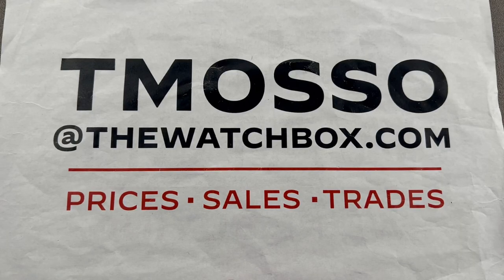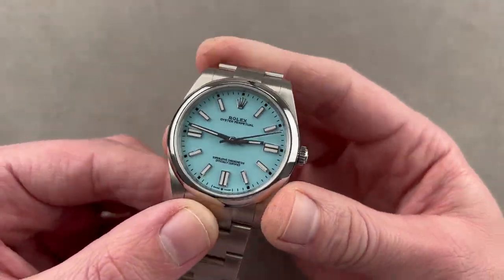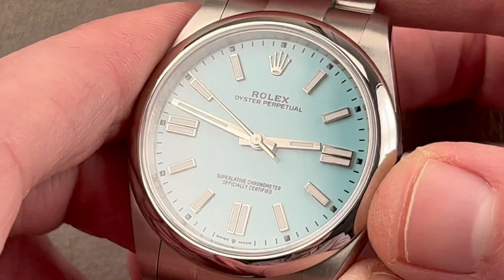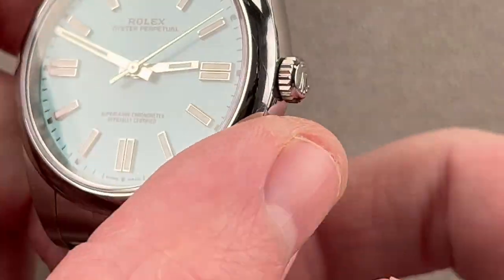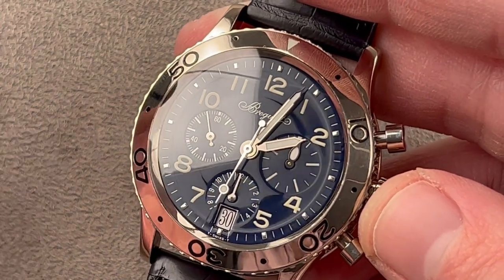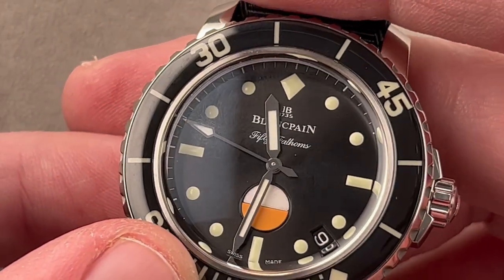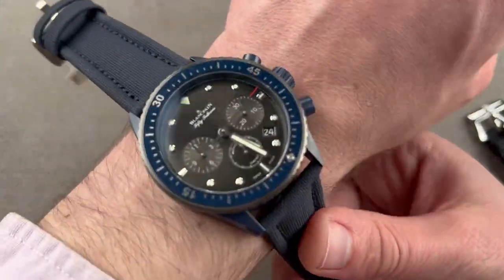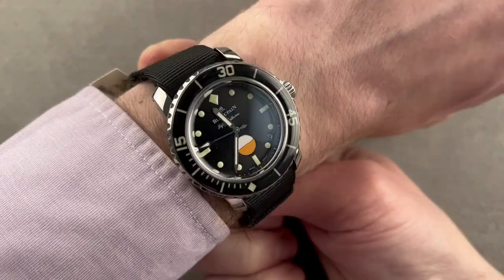Rolex Oyster Perpetual 41 "Turquoise Blue" On the Wrist Review. Used Rolex Watches Explained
The 2022 Rolex Oyster Perpetual 41mm is the most talked about Oyster Perpetual model since the first one in 1934. Rolex decided that the launch of its largest-ever Oyster Perpetual should coincide with a tribute to the lush, lacquered Rolex “Stella” dials of the 1970s and 1980s. And although there’s technically no “Tiffany dial” Rolex in the catalog, the Oyster Perpetual “turquoise” dial is a clear homage to the Geneva watchmaker’s longtime association with American retailer Tiffany.

A 2022 Rolex Oyster Perpetual 41 has a retail price of $6,150. While this represents an increase over the 2021 pricing of $5,900, both figures are a far cry from the preowned price of this model. An Oyster Perpetual 41 turquoise dial with full box and papers can sell used for over $36,000 in the current marketplace.

The 41m Oyster Perpetual officially replaces the 39mm model that was sold from 2015 to 2020. While several new dials in coral red, green, and yellow were released, the so-called “Tiffany” dial Oyster Perpetual instantly became the favorite of watch collectors. Officially, Tiffany & Co. haven’t been Rolex retailers since the 1990s, and the decades-long relationship is said to have ended in acrimony over Tiffany’s insistence on modifying and branding the Rolex dials at its New York headquarters. Regardless, the Oyster Perpetual turquoise dials suggests that Rolex doesn’t hold grudges and looks upon its Tiffany-era with some degree of nostalgia.

A Rolex Oyster case and Twinlock crown ensure robust water resistance down to 100 meters. The caliber 3230 is an automatic movement from the latest family of Rolex automatics, and the power reserve of 70 hours is consistent with the improvements introduced on this family. A hacking seconds system ensures easy synchronization to a reference time, and Rolex certifies each movement as a COSC-qualified Swiss chronometer. The Parachrom Blue Breguet overcoil hairspring ensures resistance to the deleterious effects of magnetism and gravity on precision timing.

One minor but consequential change is the introduction of an Easylink system in the deployant clasp. Previously used only on more expensive Rolex watches, Easylink offers the option of tool-free adjustments of fit equivalent to 5mm.

• Blancpain Fifty Fathoms Bathyscaphe Chronograph Ocean Commitment $21,950
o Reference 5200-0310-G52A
o Blue ceramic, dive watch, flyback chronograph
• Blancpain Fifty Fathoms Tribute to Mil-Spec 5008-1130-NABA $22,945
o 500-piece limited edition, diving watch
• Breguet Type XX Transatlantique 3820BB/P2/9W6 $14,950
o White gold, blue dial, tritium dial, flyback chronograph
• De Bethune DB25 Moonphase DB25LV2 $159,950
o Titanium, power reserve indicator, moonphase in diamonds and sapphires
• De Bethune DB25 Perpetual Calendar rose gold, silver dial, automatic winding
• F.P. Journe Chronometre a Resonance rose gold case, rose gold dial $299,950
• Greubel Forsey Tourbillon 24 Secondes Contemporain $249,500
• Jaeger LeCoultre Geophysic Universal Time Q8108420 $11,950
o Worldtimer, deadbeat seconds
• Panerai Luminor Submersible 1950 3 Days PAM382 Bronzo $32,950
• Richard Mille RM033 Extra Flat rose gold $139,950
• Roger Dubuis Sympathie Bi-Retrograde Perpetual Calendar S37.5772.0 $79,950
o White gold, Geneva Seal, observatory chronometer
• Rolex Oyster Perpetual 124300 “Oyster Perpetual 41” turquoise blue dial, price: $36,950
• Rolex Oyster Perpetual Day Date 118205 rose gold, Oyster bracelet
• Rolex Oyster Perpetual Air King 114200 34mm, concentric dial $6,450